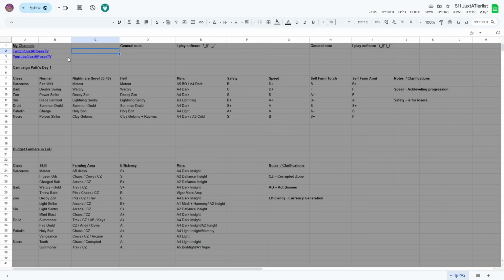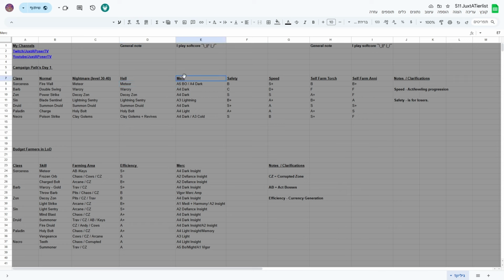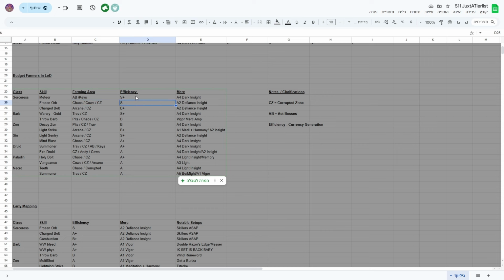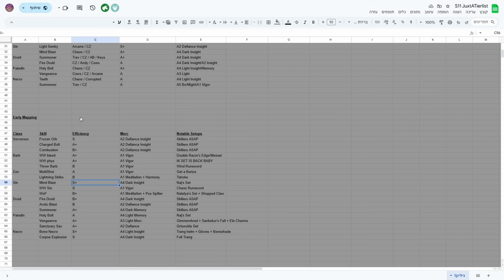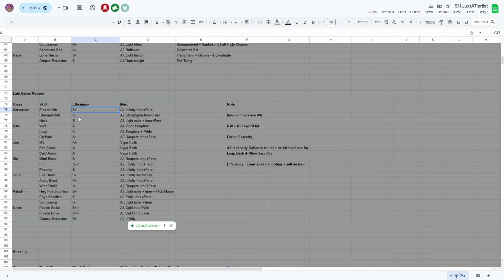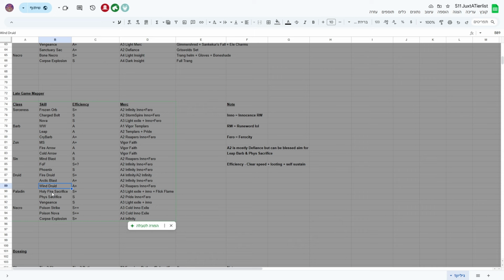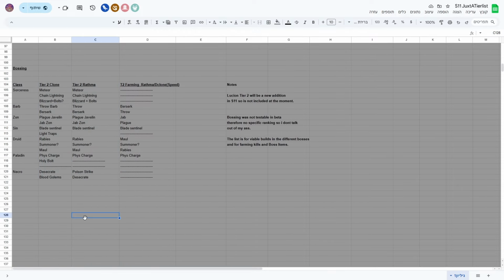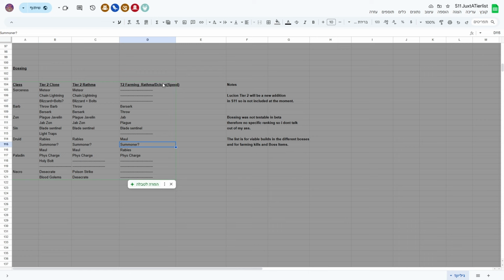Project Diablo 2 S11 - The JuxtATierlist!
You wanna play pd2 in season 11 but not sure what you should know?

watch the video it will help ¯\_||* |_/¯

this is the link to the spreadsheet go wild but remain civil :)

tierlists often invite disagreement i understand that - i do not feel the need to justify my takes beyond what i have done here i accept that different people come to different results based on what they value/how well they mesh with a type of gameplay and i think thats why we still play this game for over 20 years so i wish all of you a happy season 11

much love to the pd2 dev team and everyone who supports this amazing project ¯\_||* |_/¯

Timestamps:

0:00 - 5:12 Overview
5:13 - 9:50 Day 1 & Campaign
9:51 - 14:20 Budget Farming
14:21 - 18:40  Early Mapping
18:41 - 32:56 Late Game Mappers
32:57 - 38:55 Bossing
38:56 - 41:40 Happy S11!!

for notifications as to when i go live or for suggestions/ideas/questions can try the discord

alrighty cyall in the next video/stream! ¯\_||* |_/¯